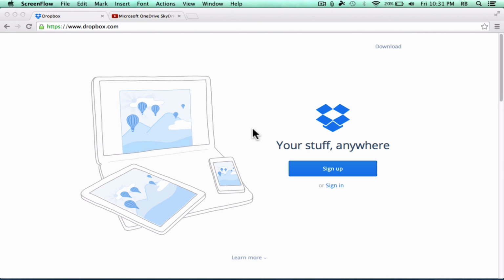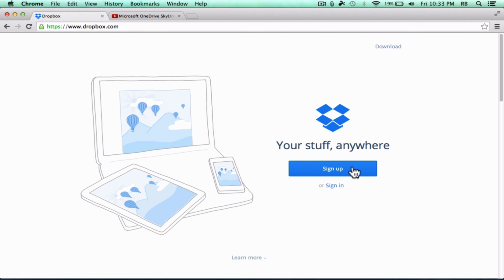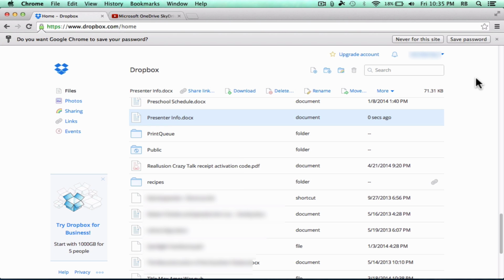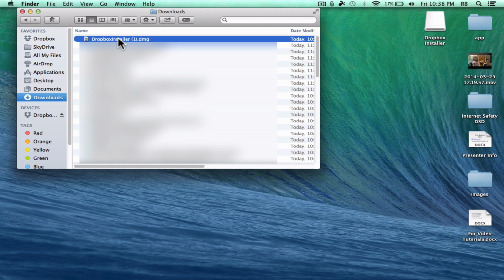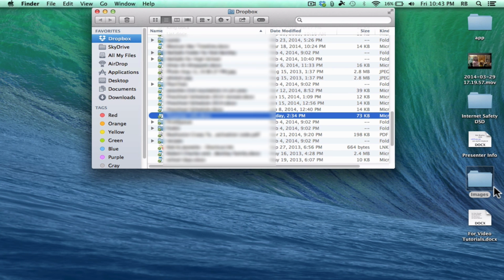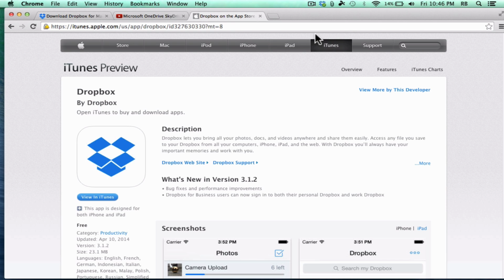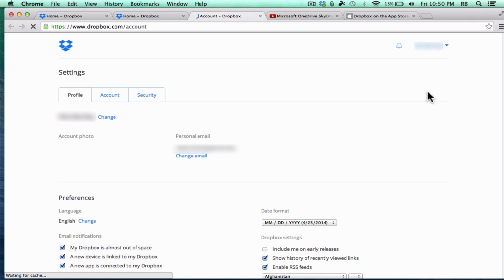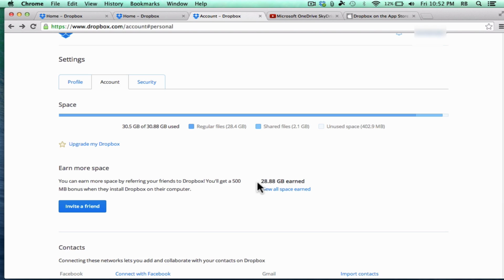Dropbox for Mac Tutorial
Learn how to set up Dropbox on your Mac computer and use it to sync the files you want access to on all your devices.